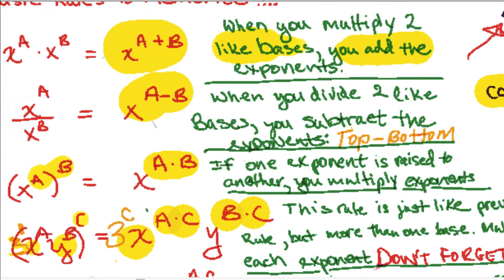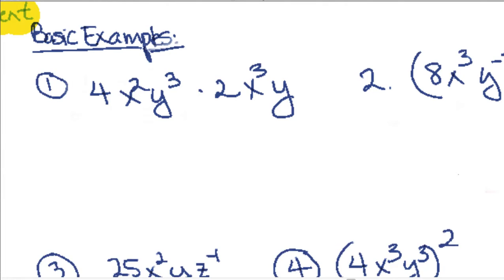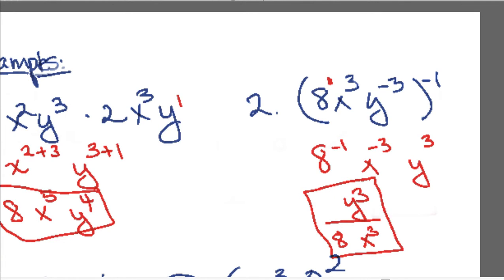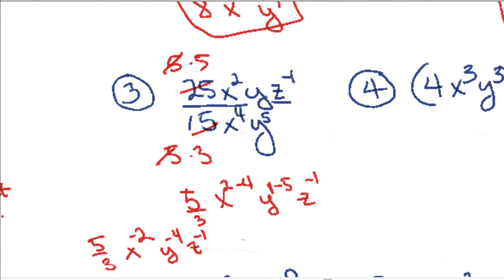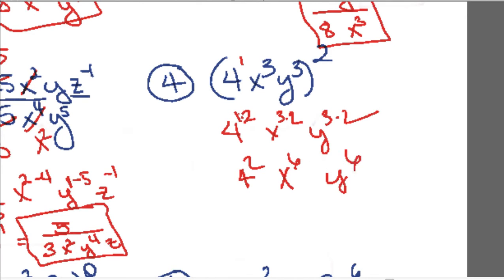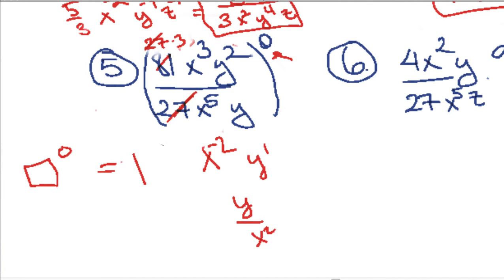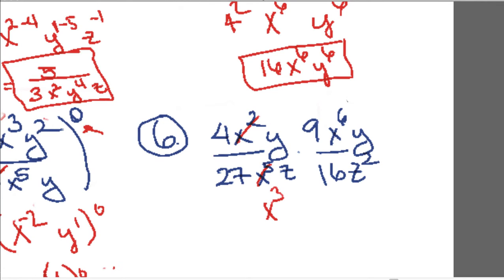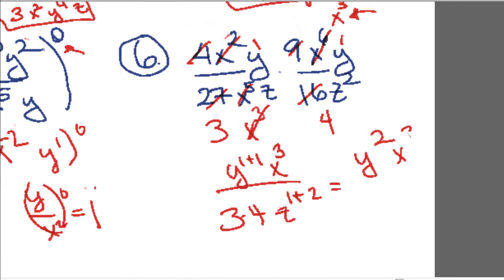[Math][PreCal]-Exponents basic examples video